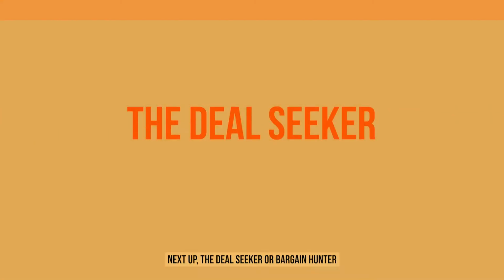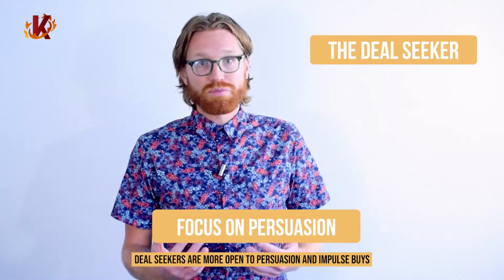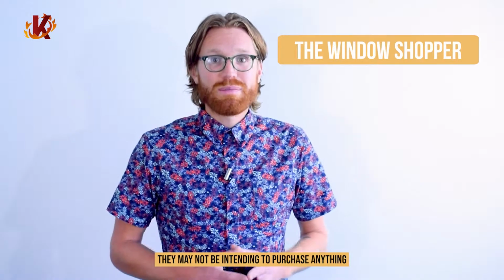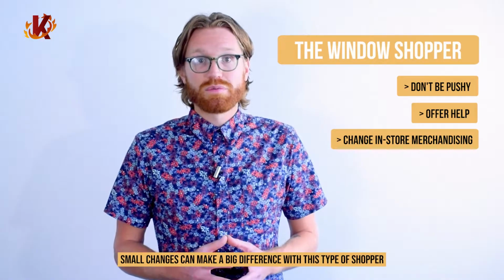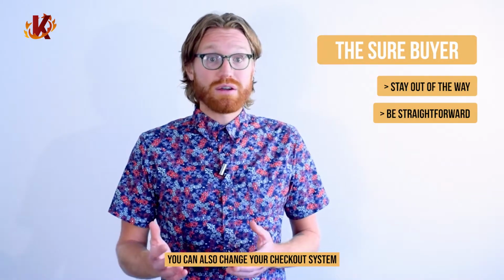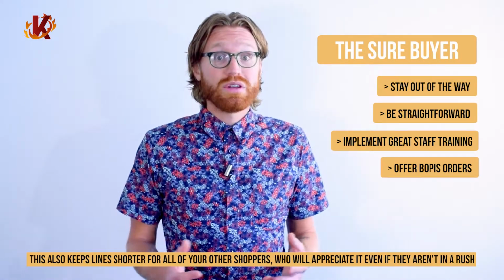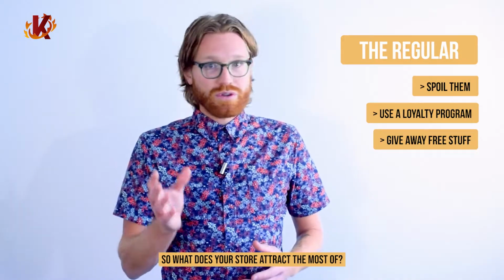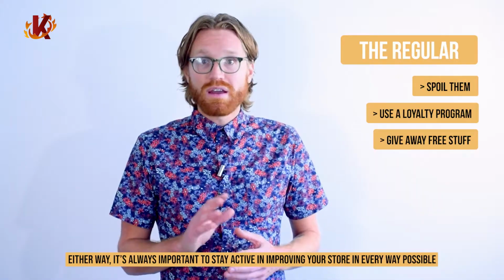8 Types of Shoppers in Retail: Learn How to Deal with Your Customers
0:31 - #1: The Showroomer
1:30 - #2: The Bargain Hunter
2:11 - #3: The Window Shopper
2:48 - #4: The Take Charger
3:58 - #5: The Chatter
4:32 - #6: The Sure Buyer
5:18 - #7: The Demander
5:56 - #8: The Regular

Learn what types of shoppers are out there so you can come up with ways of better handling them. From the showroomer and know-it-all to the demander and friendly regular, we cover to the gambit.